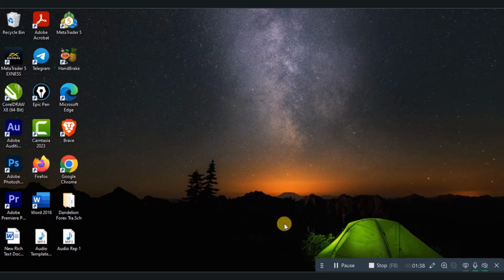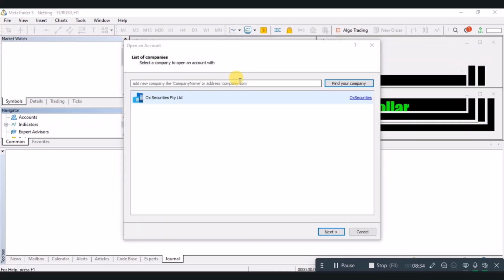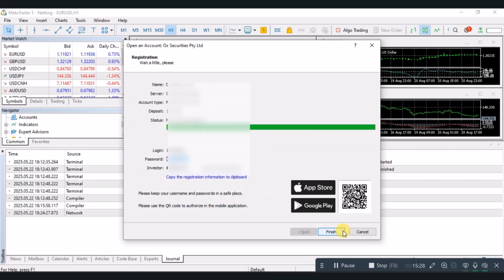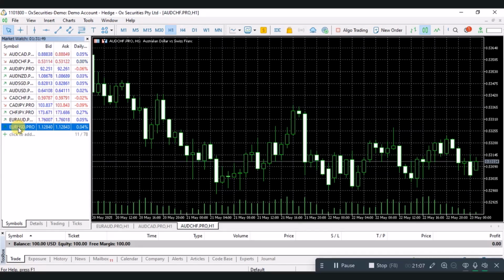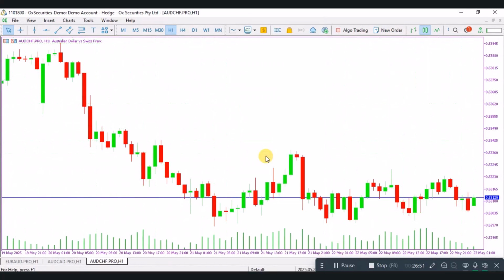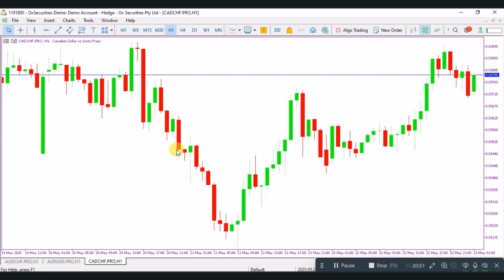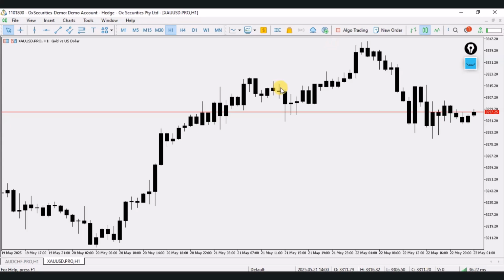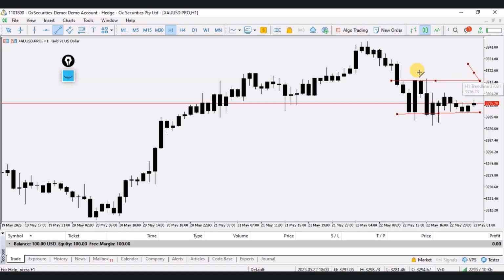How to Start Forex Trading Demo Account For Success| Setup, Template, Color Psychology| MUST WATCH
This How to Start Forex Trading Demo Account For Success a step-by-step process where I guide beginners venturing into this lucrative million dollar business.

1. How to setup your trading environment successfully.
2. How candle stick color mess deceives many with false movement
3. My secret candle stick color setups revealed
4. How much to fund you demo account and why
5. How to create and save your template

Watch to the end and avoid the many mistakes 95% of unsuccessful traders follow.
I

1.1     What is Forex?
1.2     How Do you Trade Forex?
1.3     When Can You Trade Forex?

KINDAGARTEN (Course 2 of 11)

GRADE 1
GRADE 2
GRADE 3
GRADE 4
3.4 Moving Averages
GRADE 5